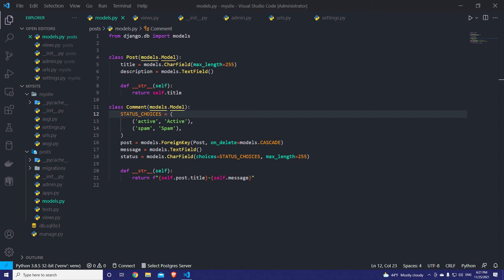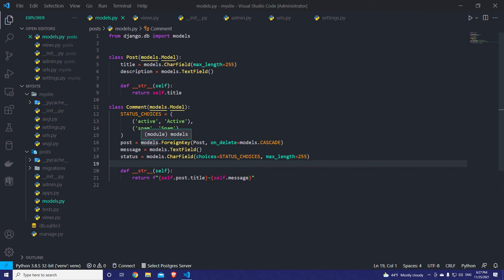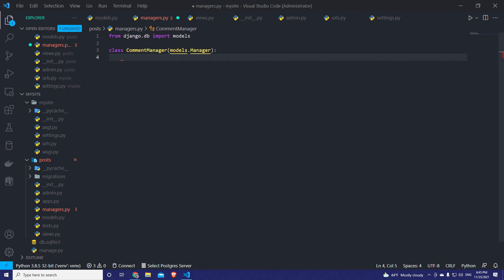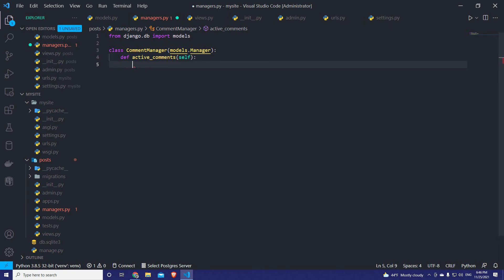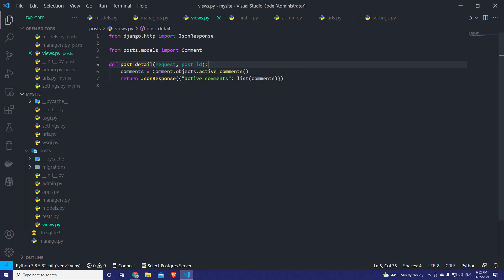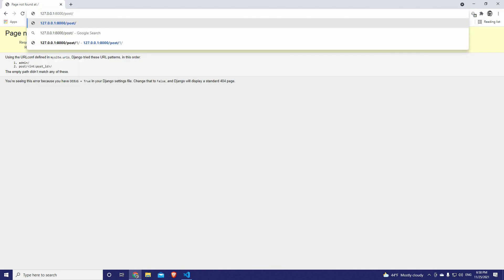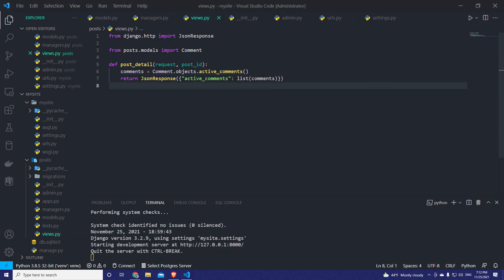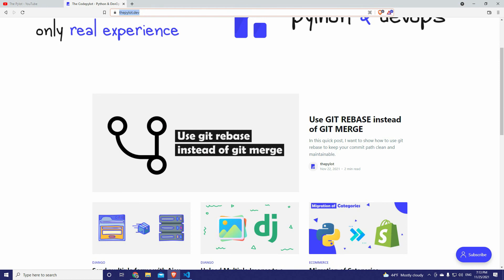What is Django Managers? | Building custom manager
Django managers will let you execute table-level queries and are also reusable that keeping the code clean and optimized.